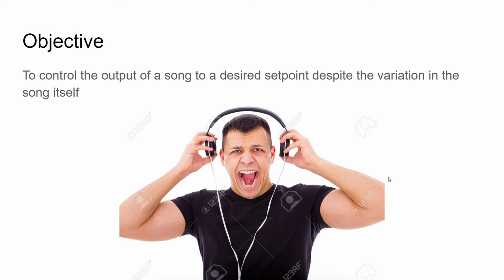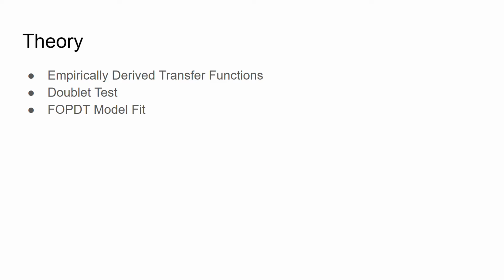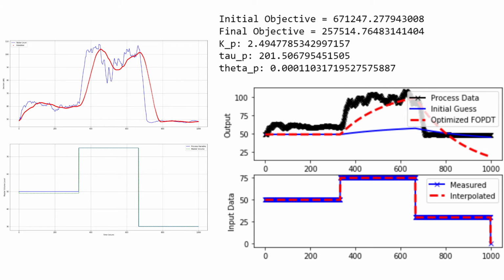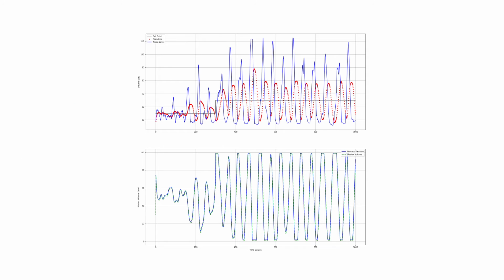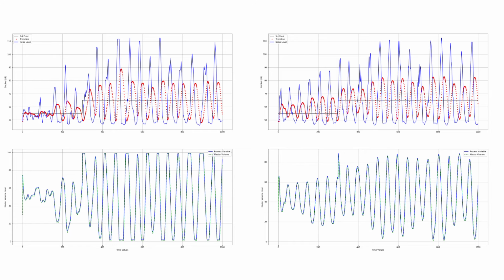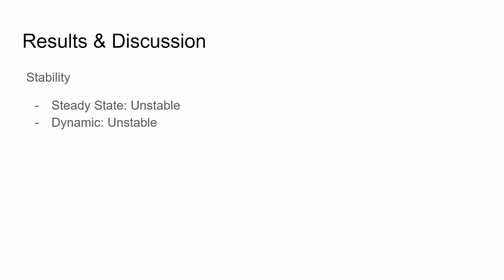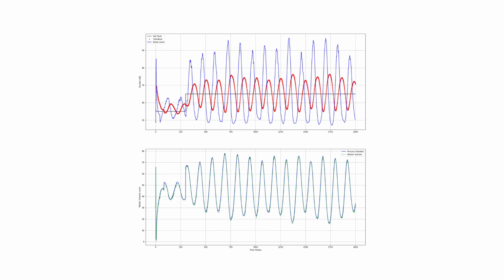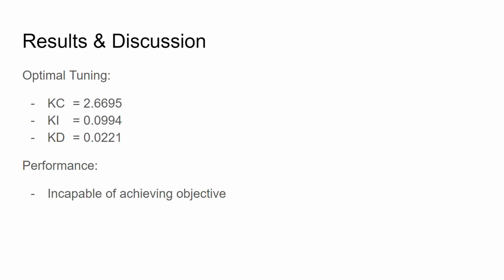PDC Project - Decibella Notte